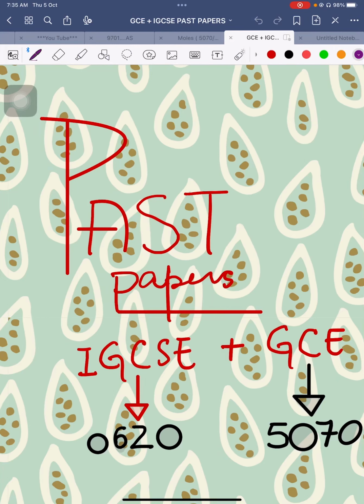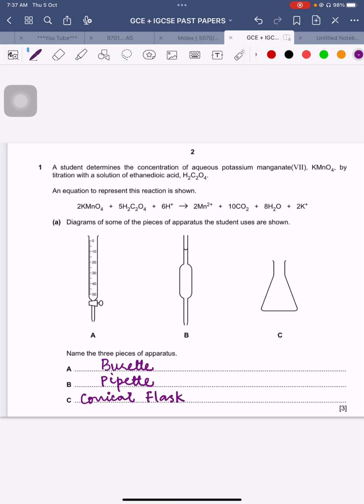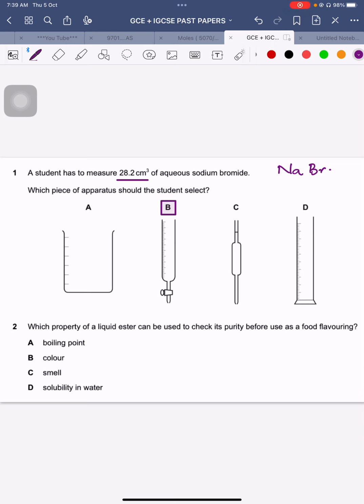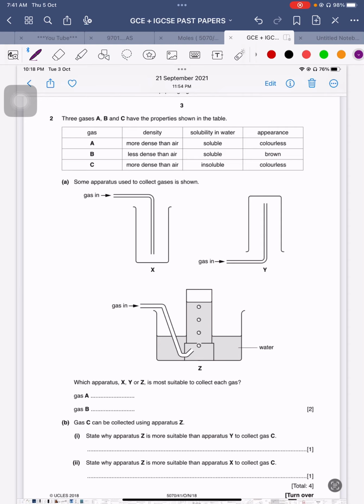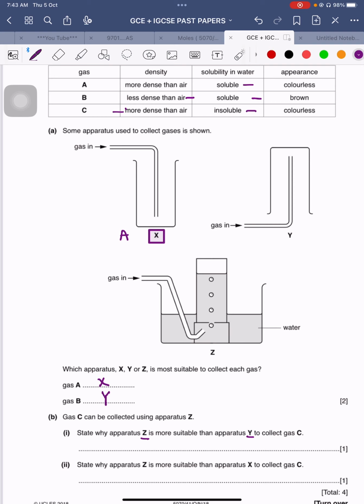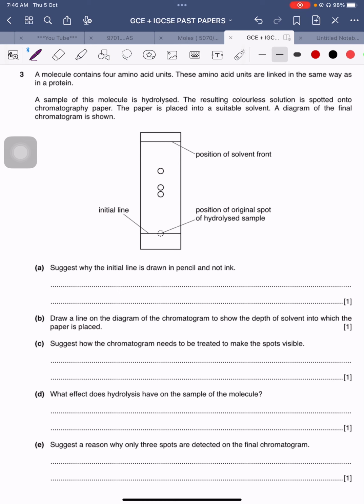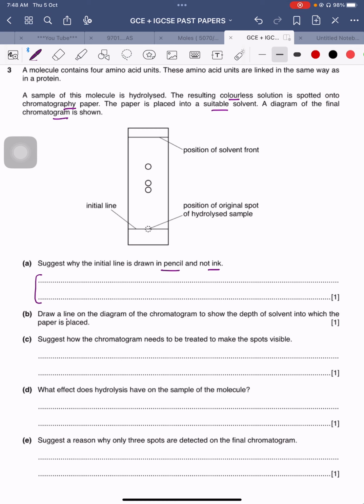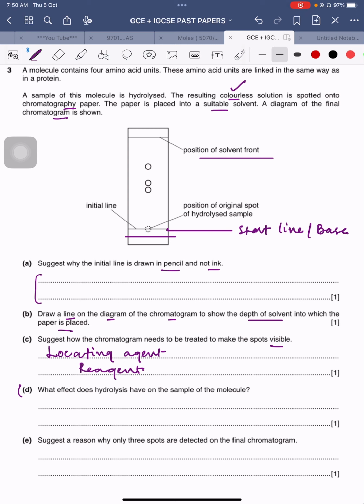O-level Past Papers. Kinetic Particle Theory, Lab Apparatus and Separation Techniques (Lecture 1)